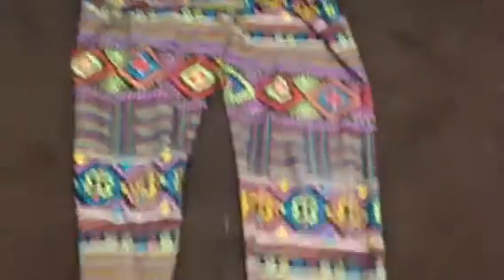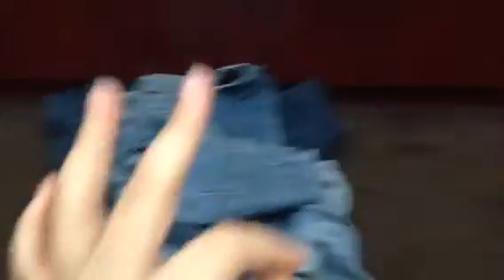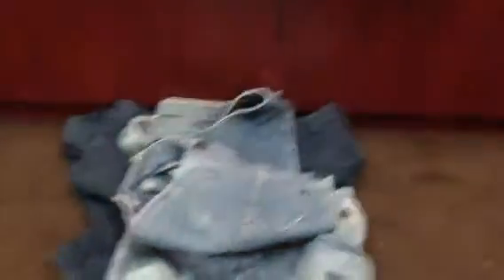Girls video: winter outfits edition